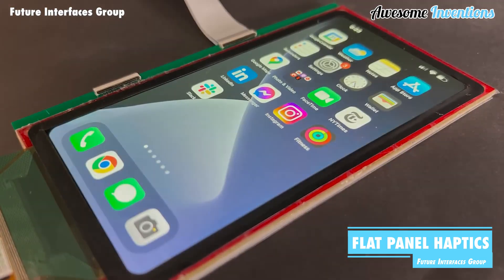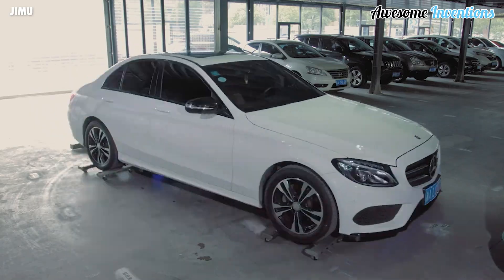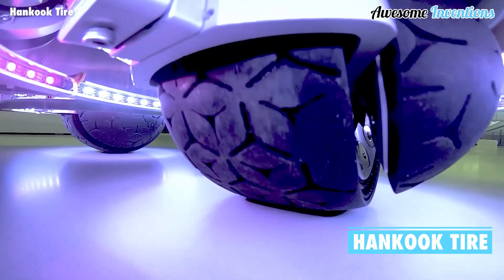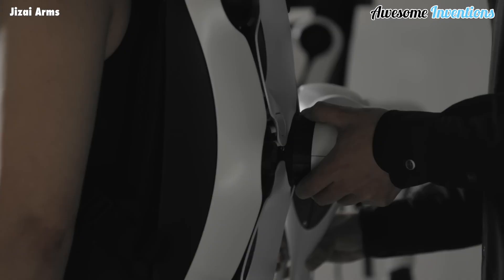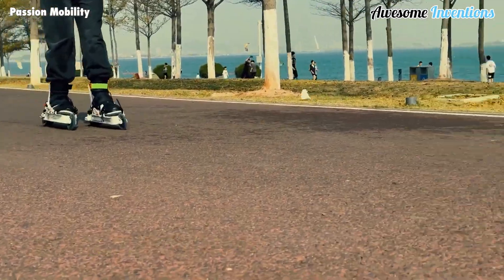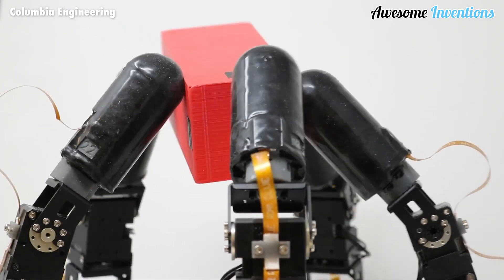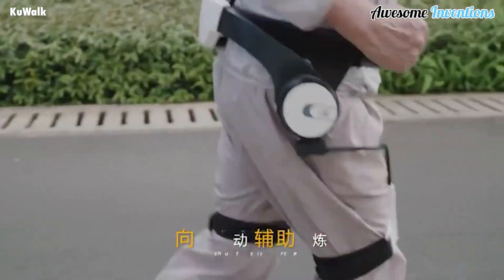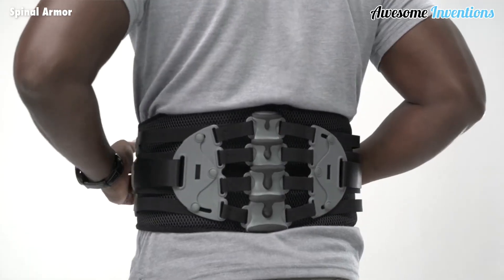Awesome Inventions WAY Ahead Of Their Time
The world is full of creative people that come up with new inventions everyday. There's a never-ending list of cool new things that help solve problems, improve things or even completely change everything!